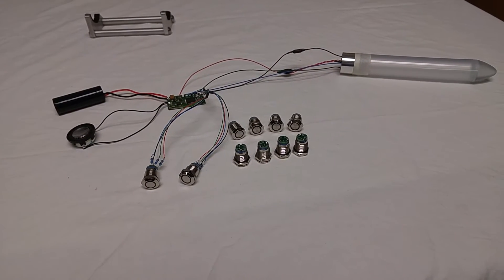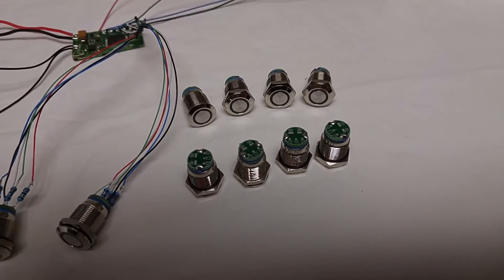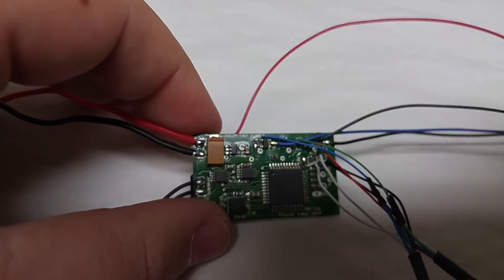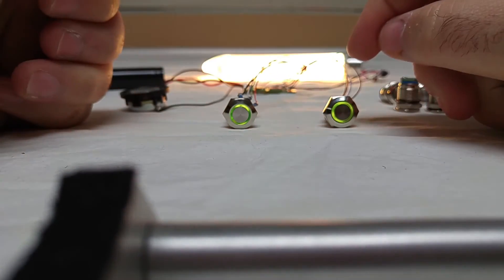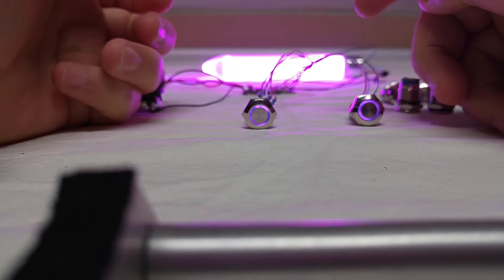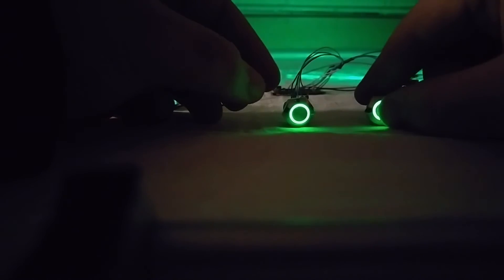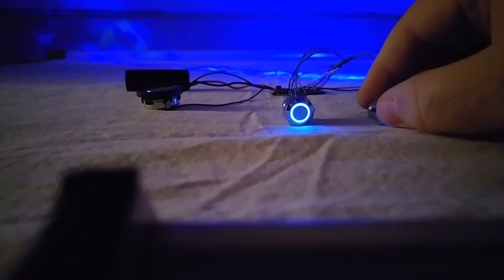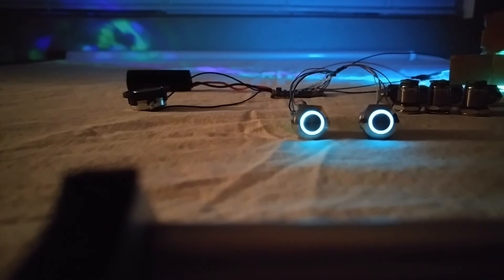NEW/// color changing, blade matching RGB switches.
Very excited to unveil the first 12mm RGB blade matching switches. These are individually addressable. NOT autofade. These will match your blade color as you cycle through colors. These are the first 10 prototypes and as mentioned in the video 7 will be for sale for anyone who wants them. If i have enough interest i will offer larger quantities and cheaper prices. Since these were very successfull prototypes. no changes will need to be made. Let me know what you guys think!